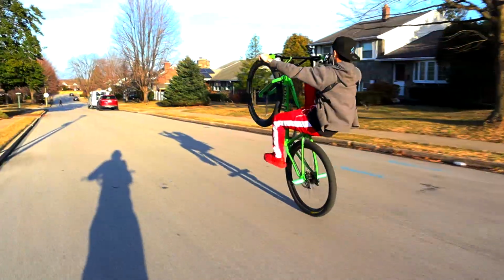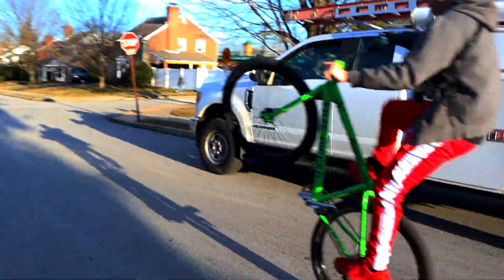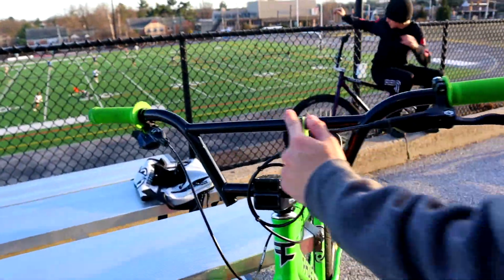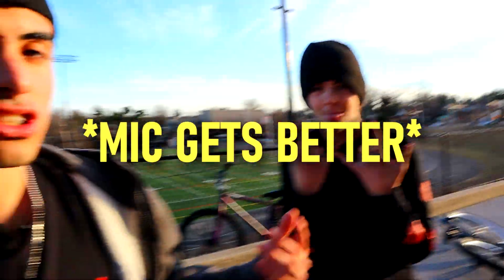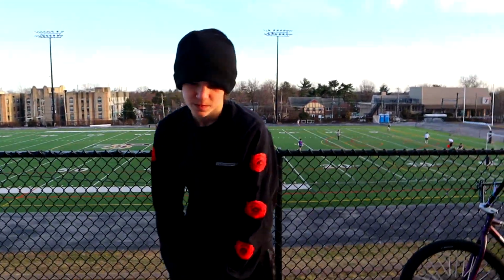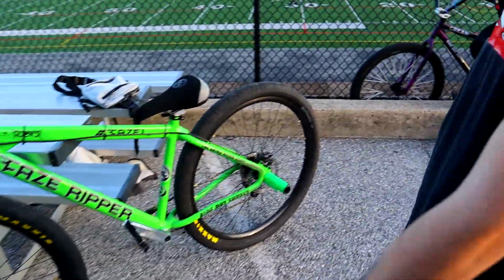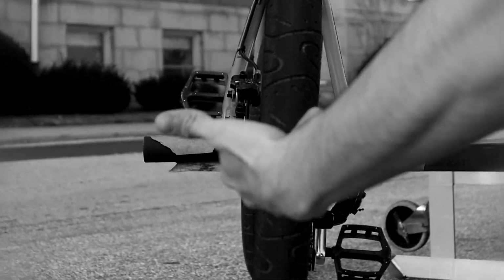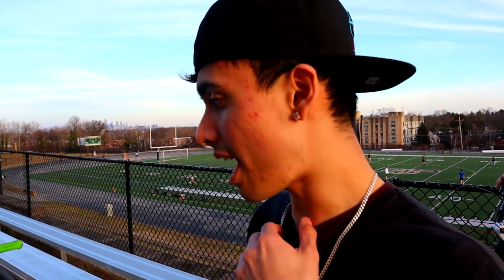MY NEW BIKE GAVE ME POWERS! *Faze clan bike review*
in this video i will review my new custom build a 29' Fast ripper fully custom
powder coat job , sticker and more! Mid video i found out my fast ripper axel is bent!

Beats in this video -

Bikelife discord ! ► Discord.gg/bikelife

WANNA BUY SE BIKES?
GO TO RIDEOUTSUPPLY.COM AND USE MY CODE - ROZMOB
ONEWAY THE TAKEOVER

TURN ON MY POST NOTIFICATIONS TO BE THE FIRST COMMENT!

FOLLOW/ADD ME ON ALL SOCIAL MEDIAS! ►

*DO NOT ATTEMPT ANY OF THESE STUNTS/WHEELIES*